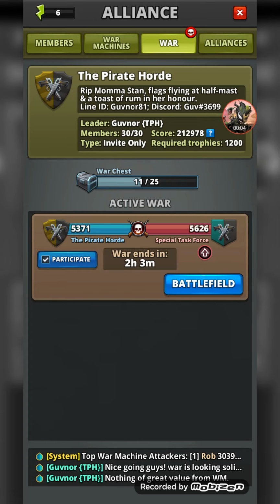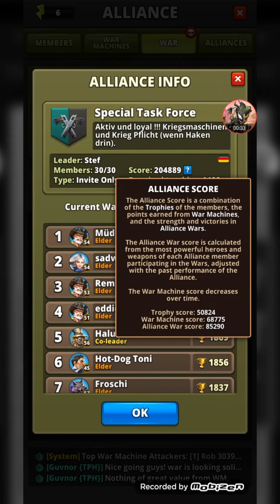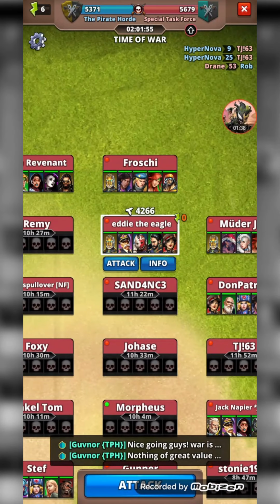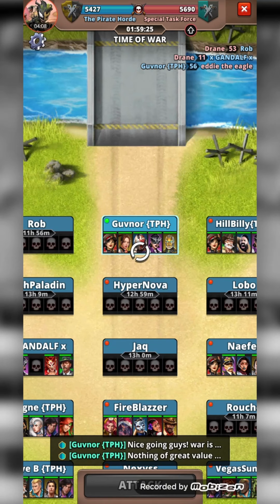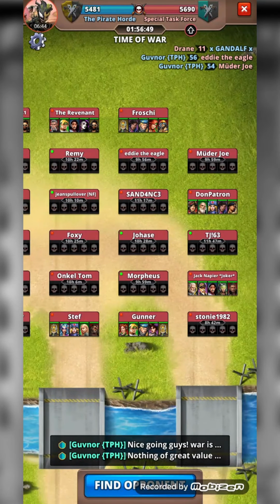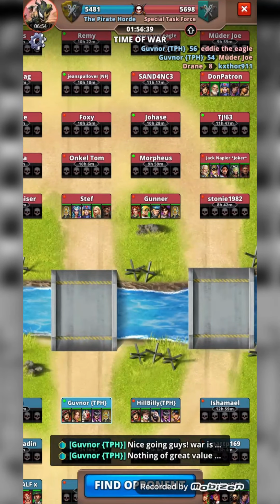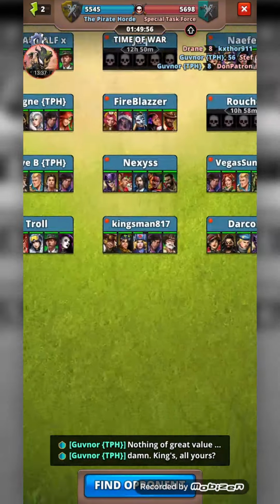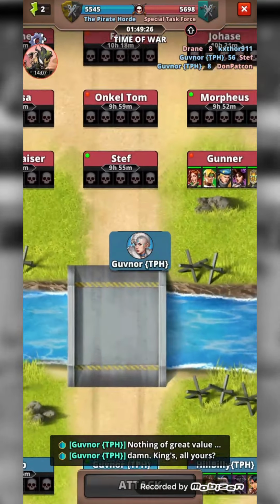Puzzle Combat -- Alliance Wars: The Pirate Horde vs. Special Task Force (19 May, 2021)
Puzzle Combat
Alliance War Hits
The Pirate Horde (TPH) vs. Special Task Force (STF)
19 May, 2021

Targets: Eddie the Eagle, Müder Joe, Stef, Don Patron, Froschi & Ancient Pig